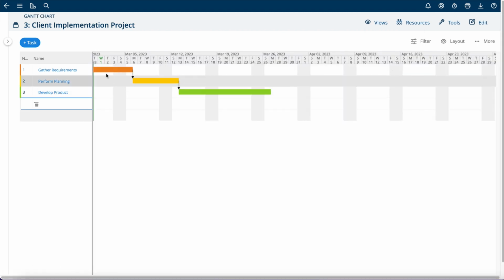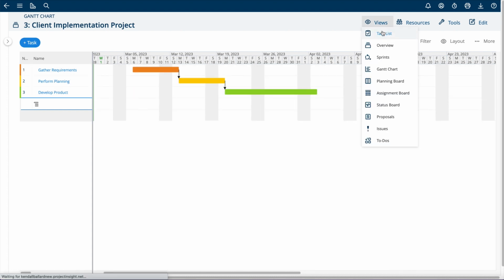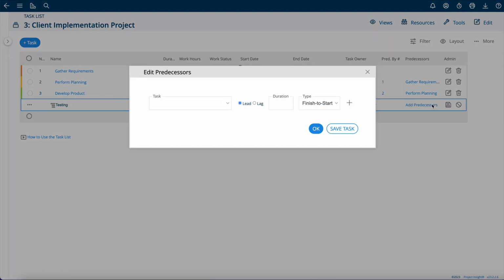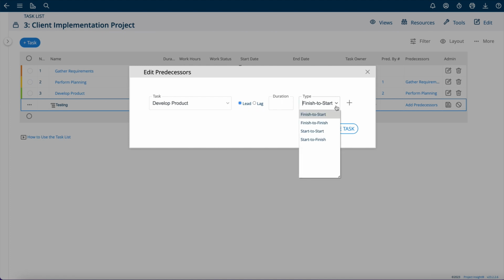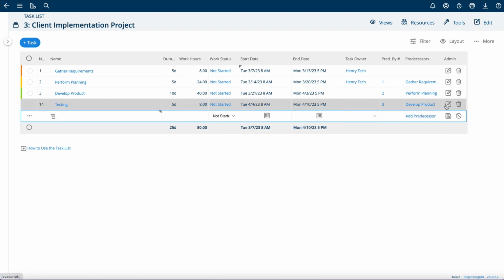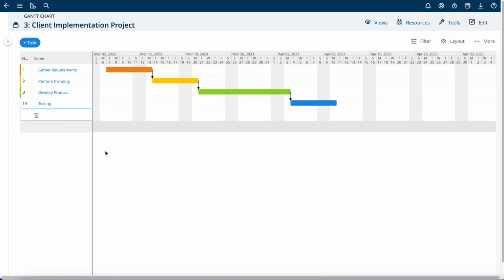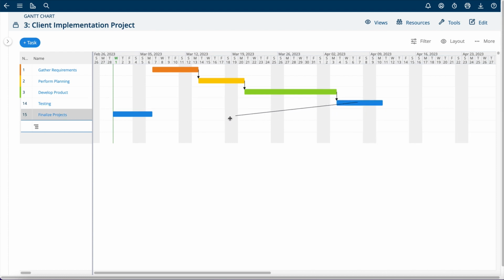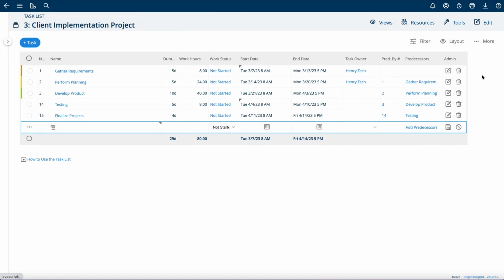How to Add Predecessors to Tasks on the Task List & Gantt Chart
Intelligent project scheduling connects tasks so that when earlier tasks are rescheduled, remaining tasks are adjusted automatically.